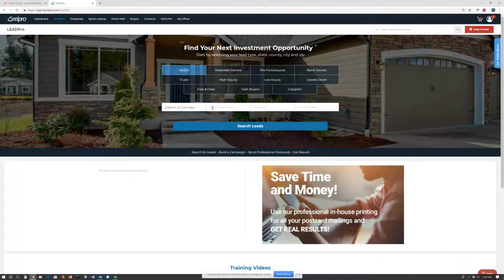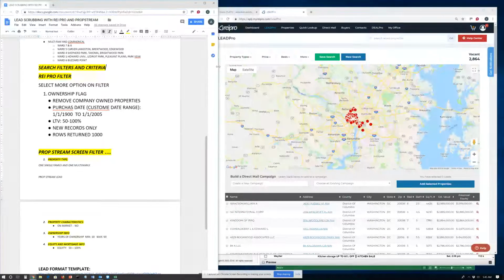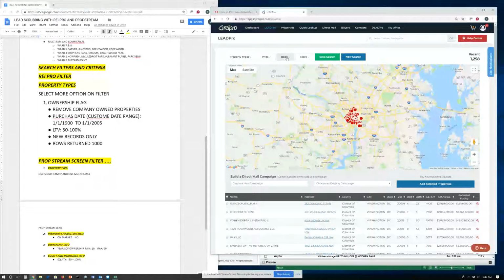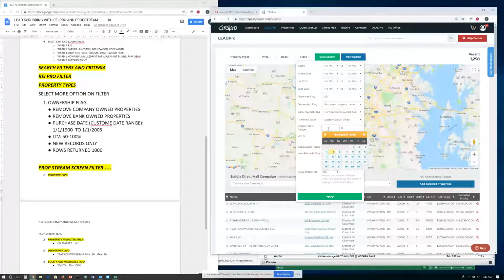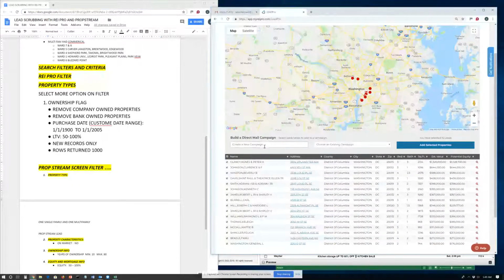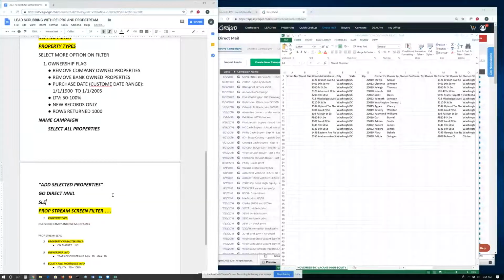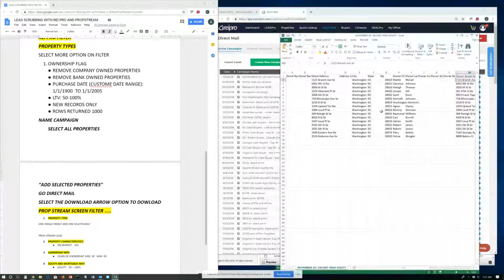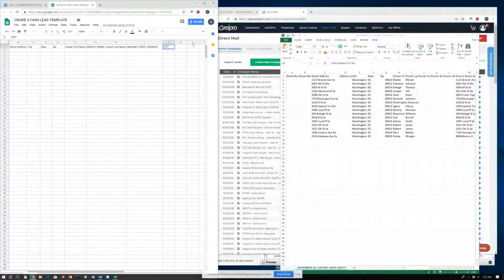RUNNING LEADS IN REI PRO WITH FILTERS